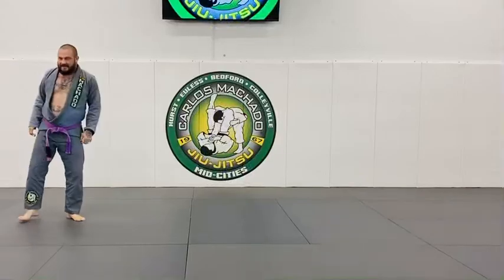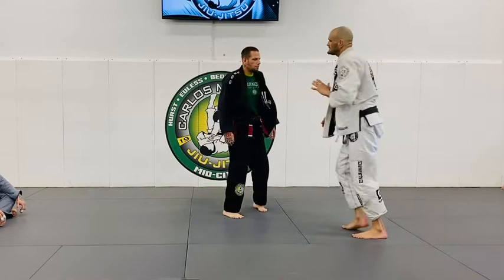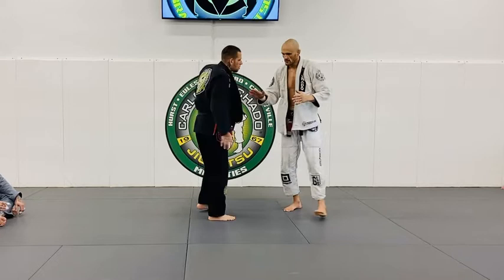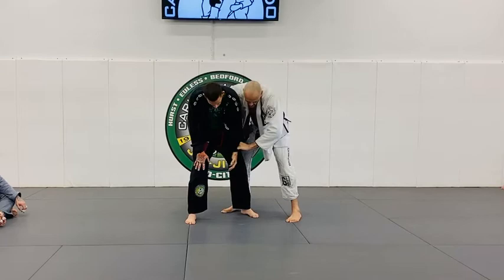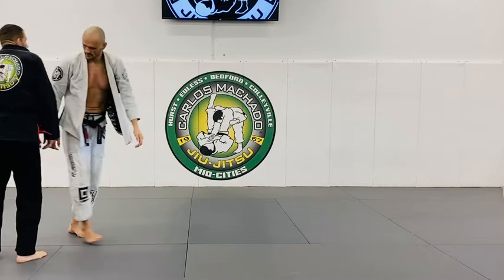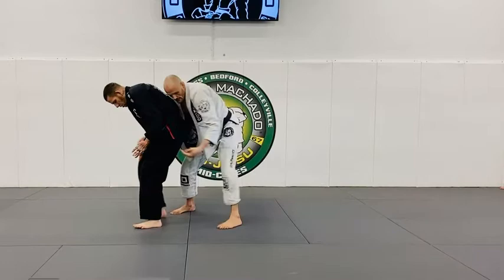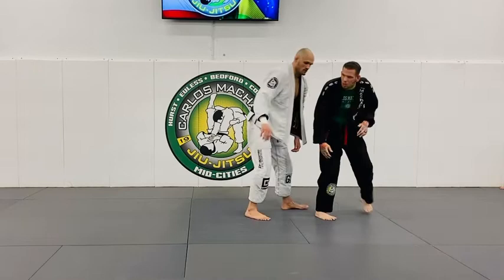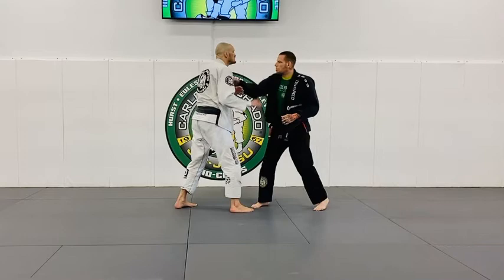Arm Drag to Clinch - Breaking and Stripping Grips by Greg Hamilton BJJ dot com